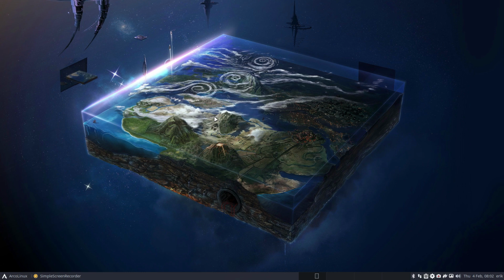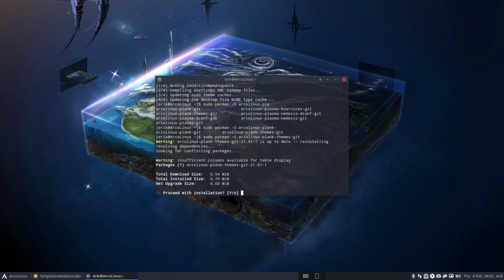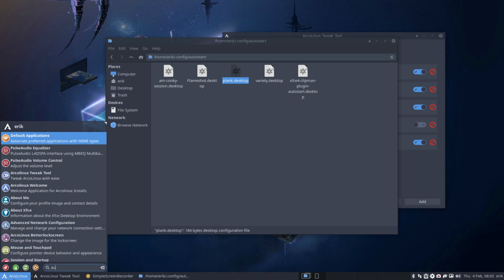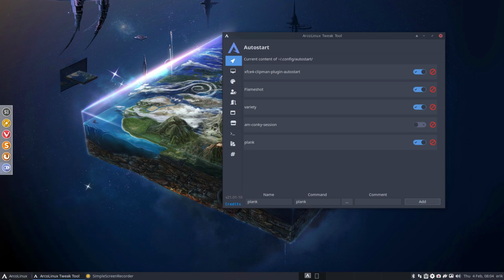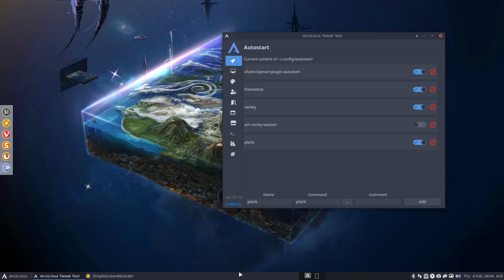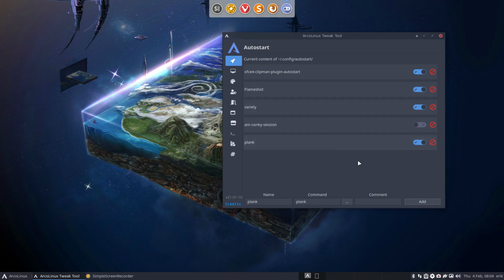ArcoLinux : 1858 How to install and launch plank automatically anywhere - 21 desktops now